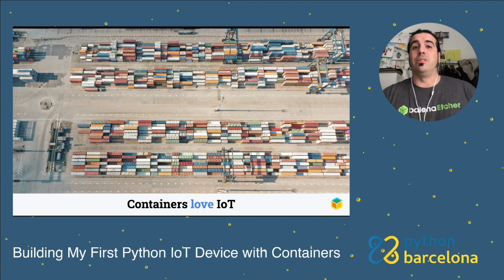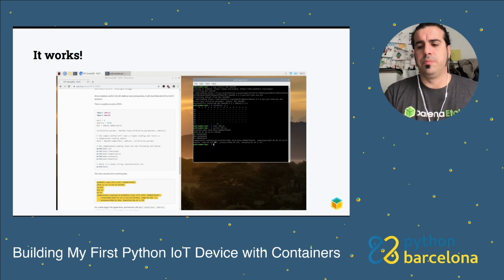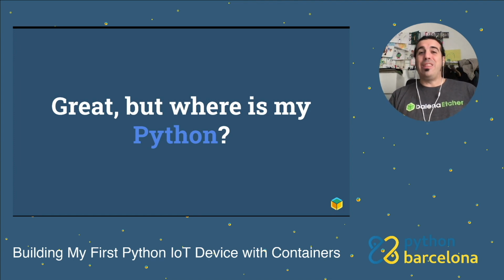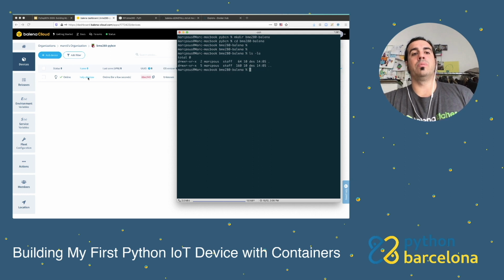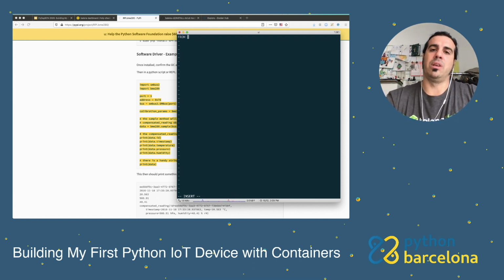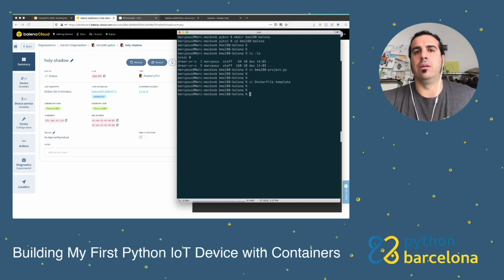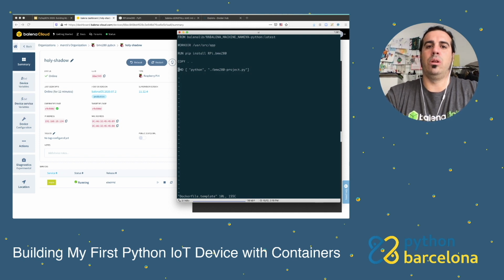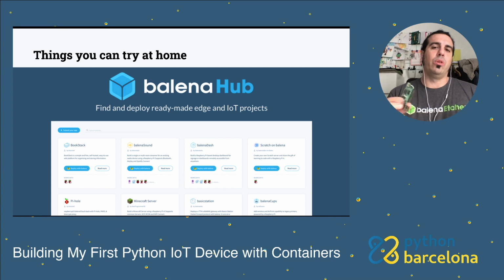PyDayBCN 2020 Track 2 - Building My First Python IoT Device with Containers in 20 minutes by M. Pous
Live Q&A session for this talk will be on PyBCN Slack, channel "pybcn2020-track-2" between 18:55 and 19:05

This workshop is designed for developers who are coming from Web development and other technologies into the Internet of Things. This session will guide assistants how to connect an Arm-powered device such as a Raspberry Pi to the Internet with balena and open source tools.